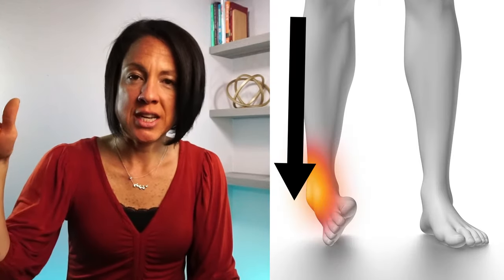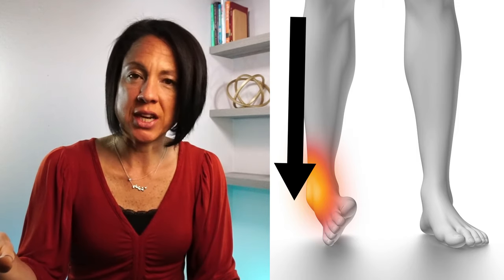Stroke Exercise: Fix the foot and ankle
Direct product link for large toe separator
Direct product liink for thin toe separator (fits in shoes)
Direct product link for foam wedge
Direct product link for blue strap